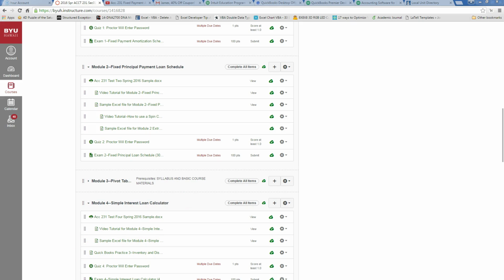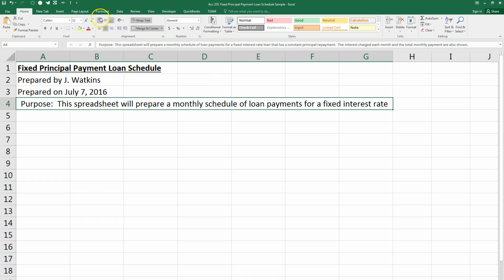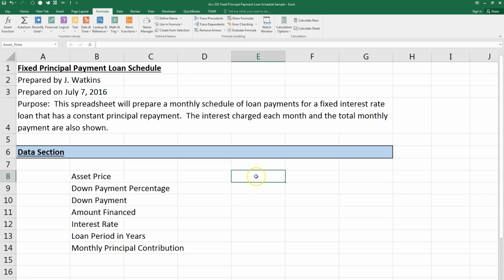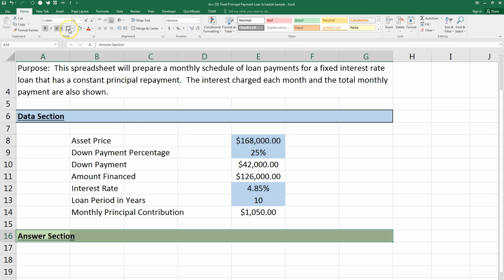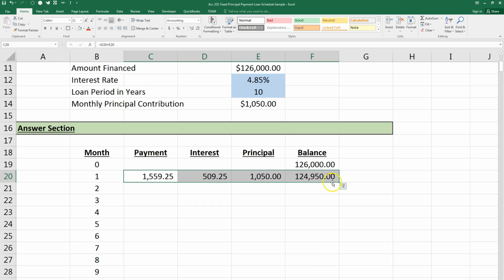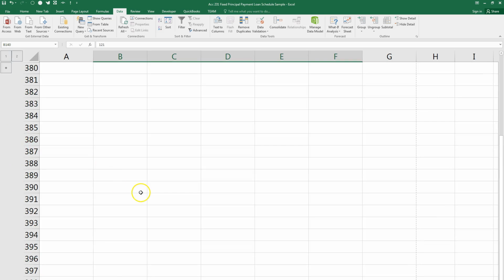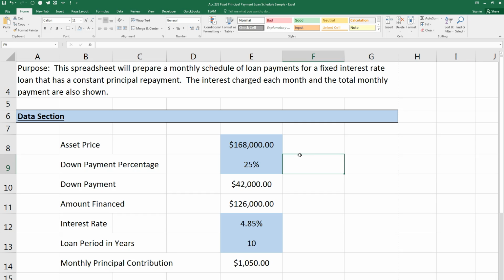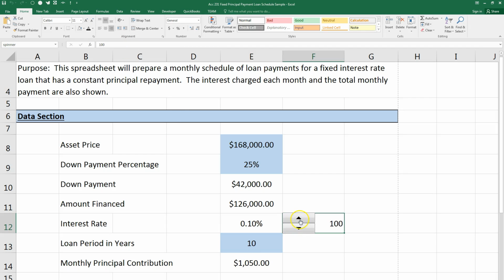Acc 231 Fixed Principal Payment Loan Schedule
A video tutorial on how to construct an Excel spreadsheet, which is designed to teach basic Excel concepts such as naming variables, using formulas, auto-fill, and formatting techniques.